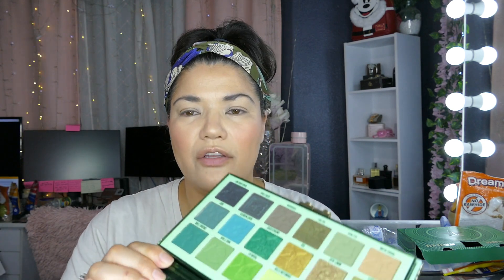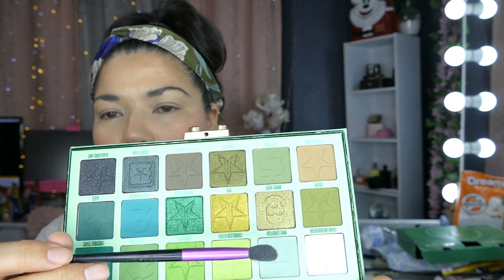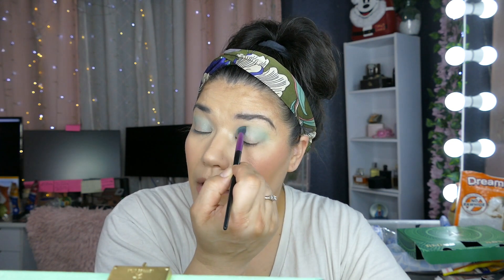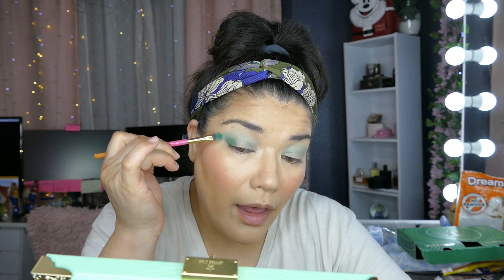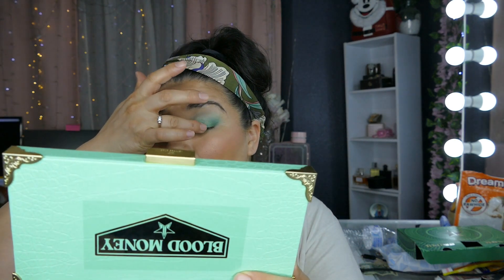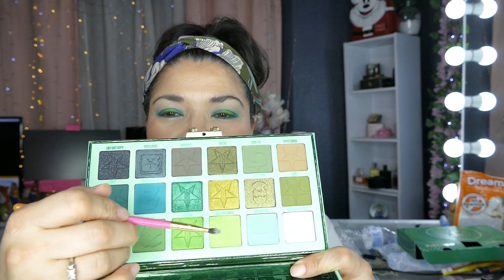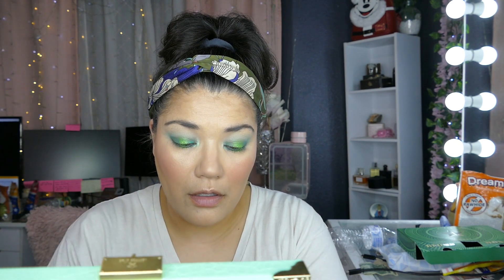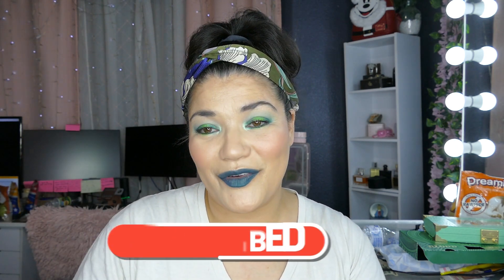COLLAB WITH EMILY D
Thanks for watching our ST.Patrick’s Day look Collab With EMILY D. Please don’t forget to go to her channel and check her out🥰 Donr forget please like subscribe and ring the bell 🔔

Yesen-HKDVZPEJ

Desir-RCYTCEHW

Ipsy